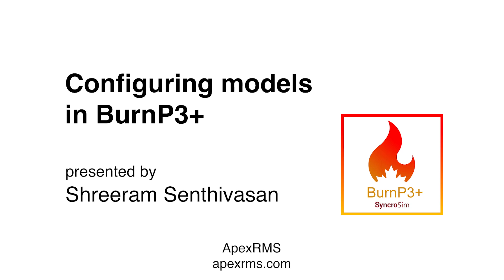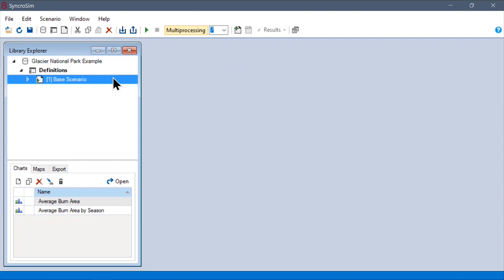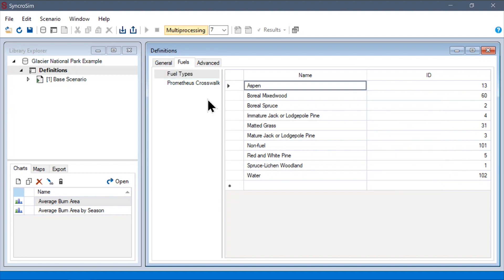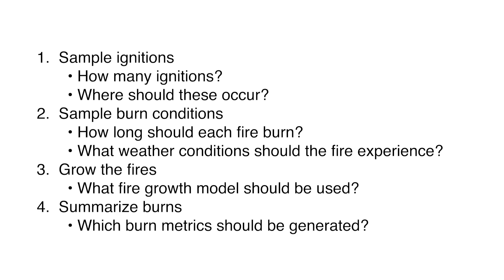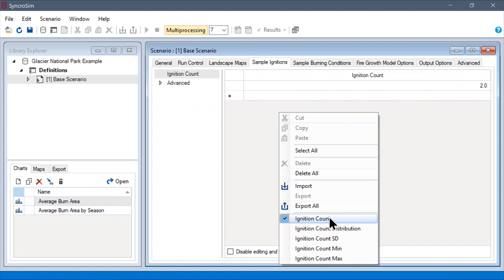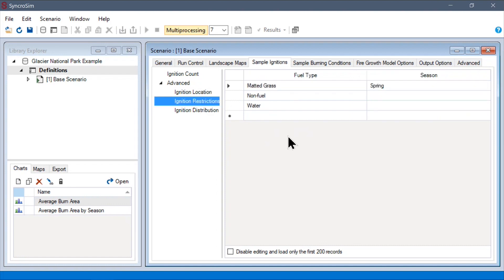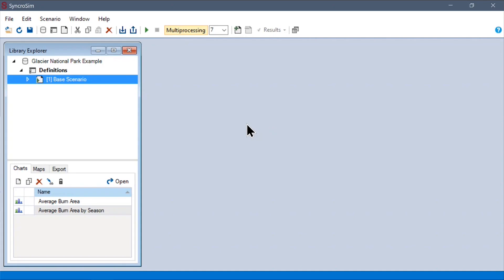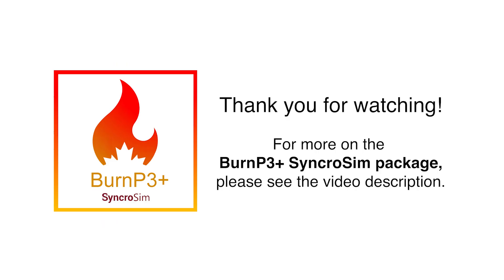Configuring models in BurnP3+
Tutorial on how to configure models in the BurnP3+ SyncroSim package.

[Video chapters]
00:00 - Introduction
00:45 - Context
01:50 - SyncroSim orientation
02:48 - Library & Project overview
06:35 - BurnP3+ structure
07:46 - Scenario overview
09:07 - Distributions & Sampling
14:12 - Fire growth & Outputs
15:05 - Run & Results